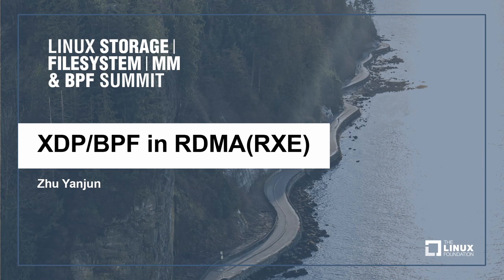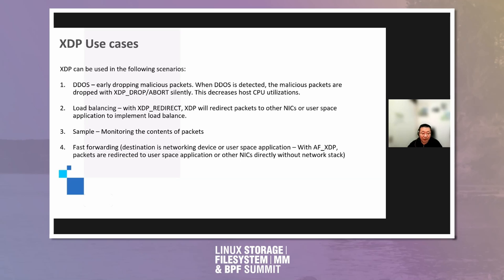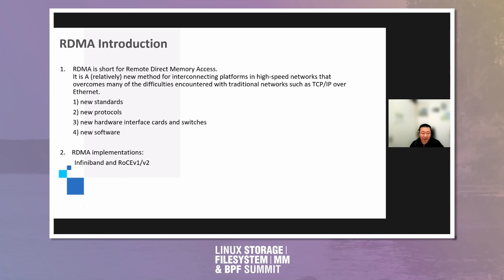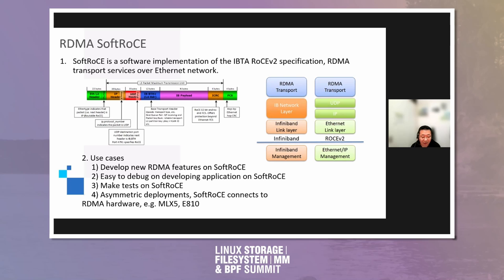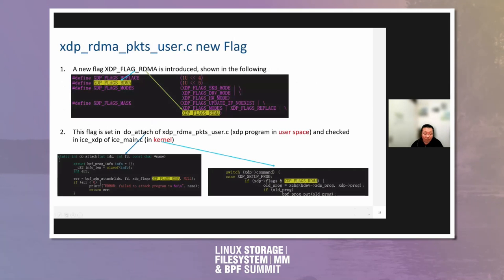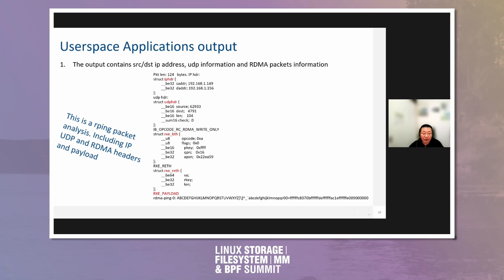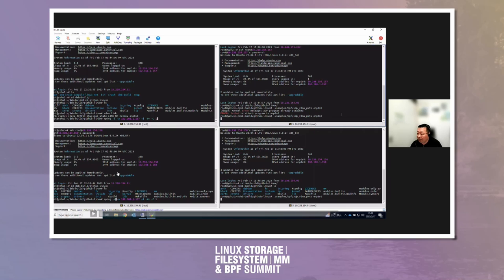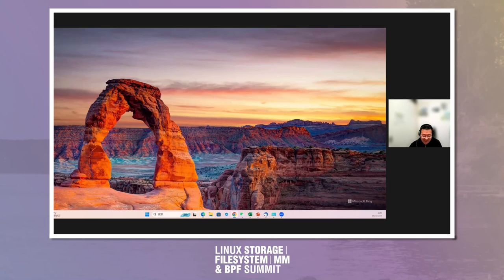XDP/BPF in RDMA(RXE) - Zhu Yanjun